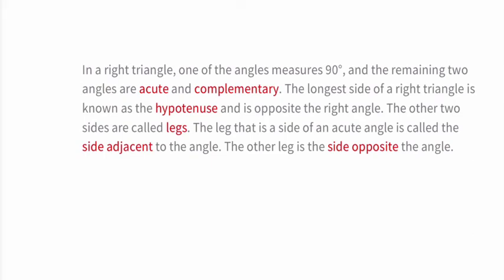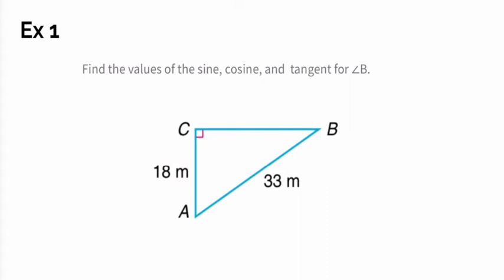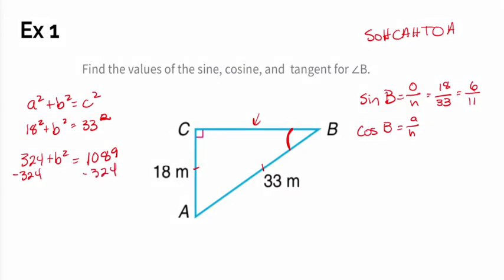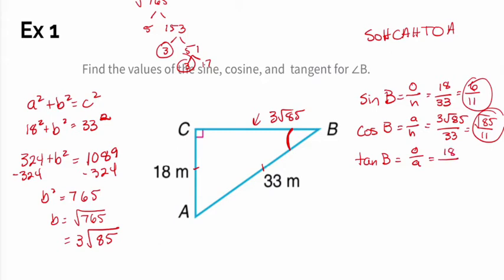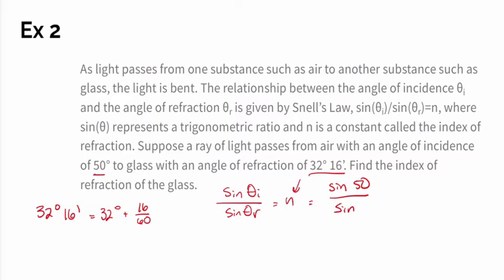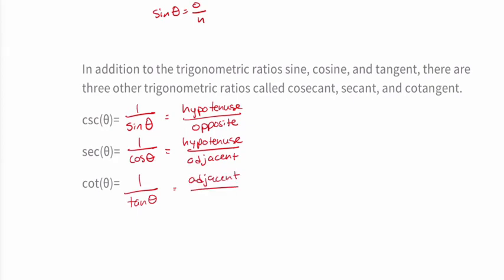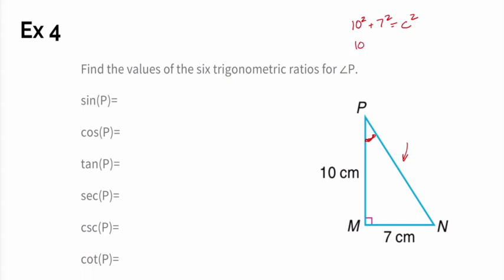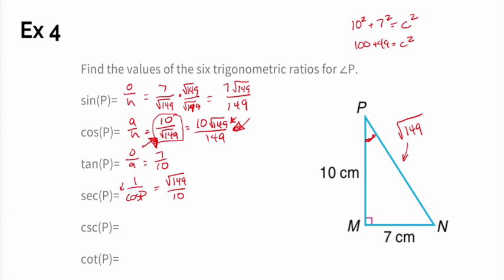5.2 - Trig Ratios